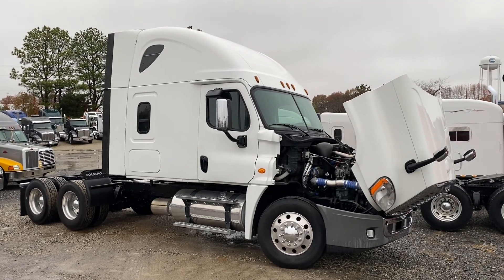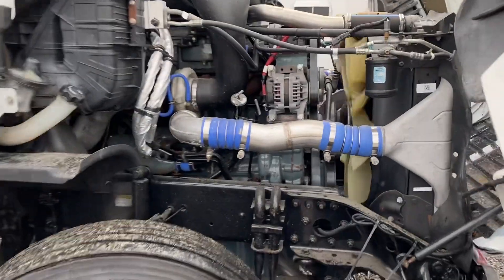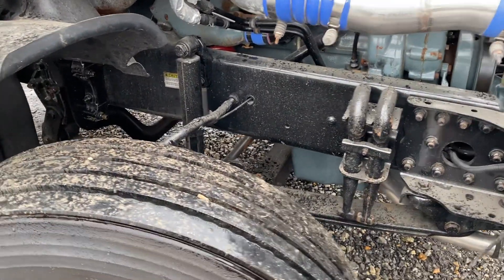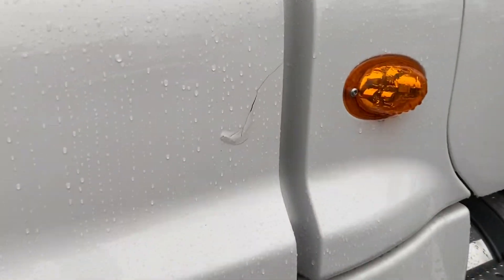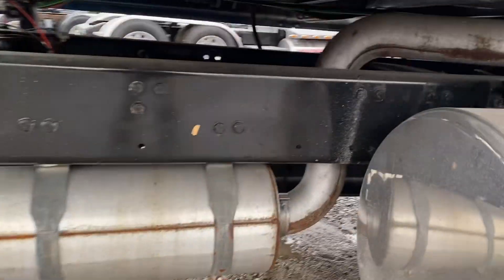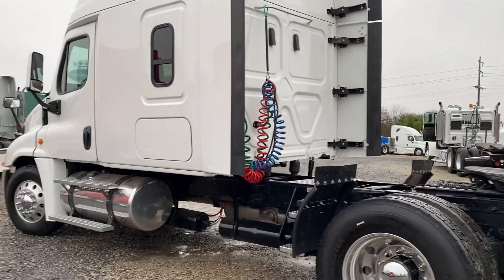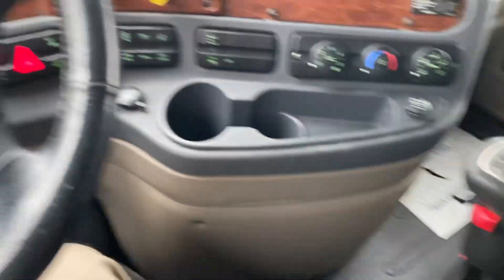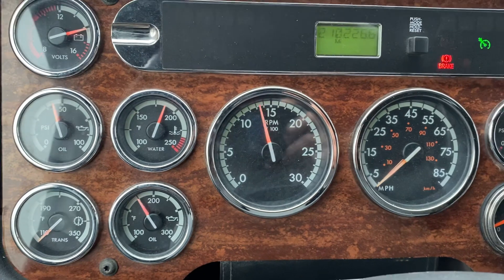2018 Freightliner Cascadia glider kit